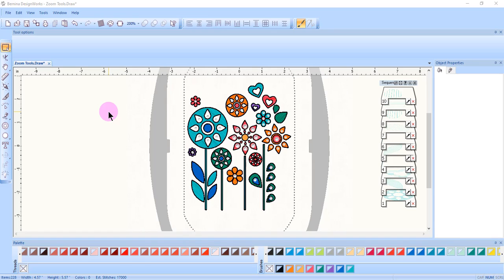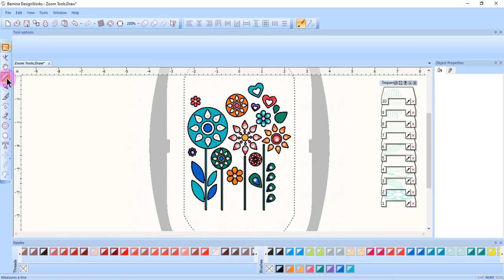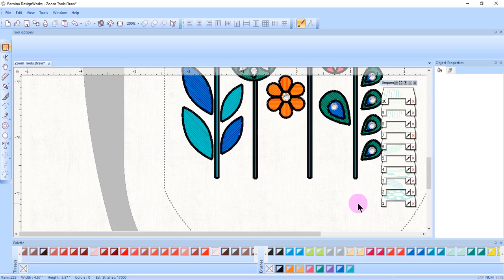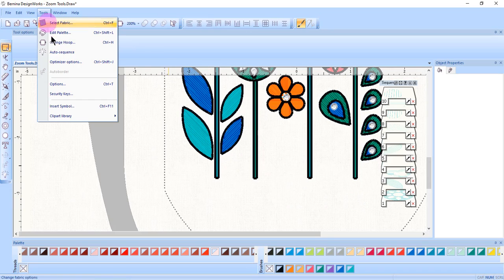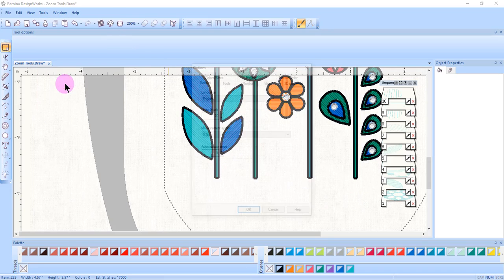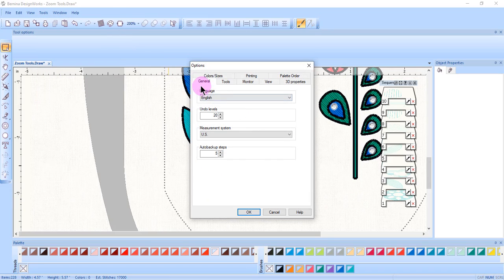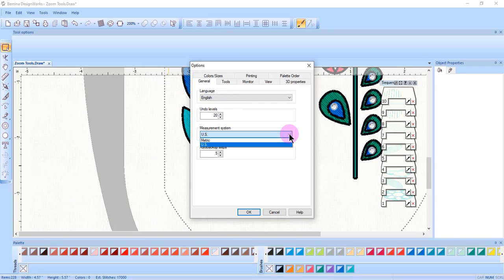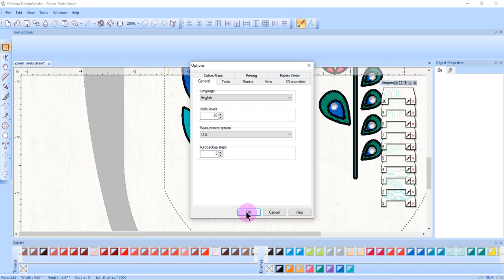4.02: Measurement Tool in BERNINA DesignWorks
Learn about the measurement tool in BERNINA DesignWorks software.